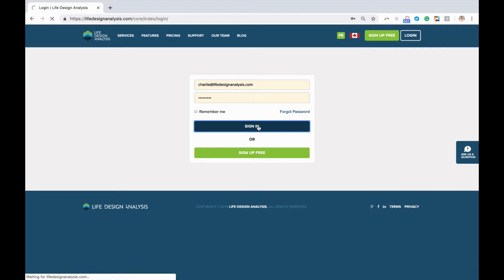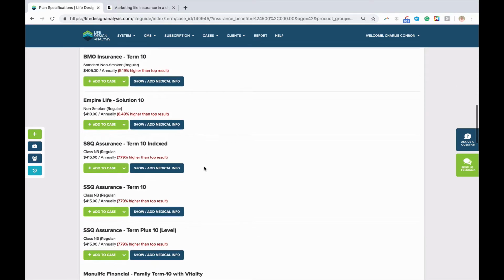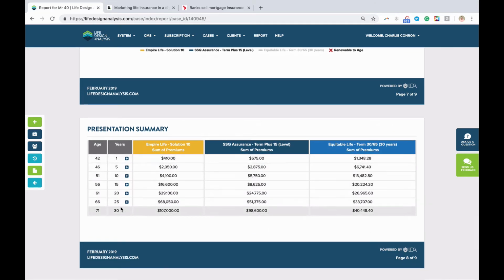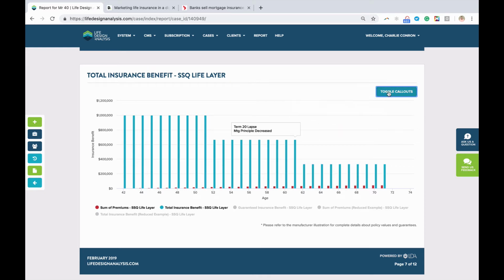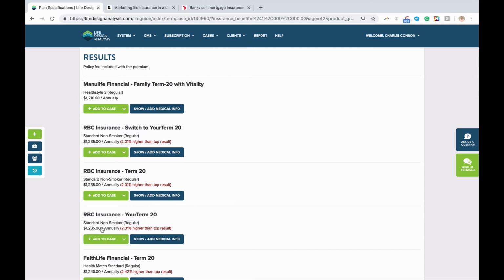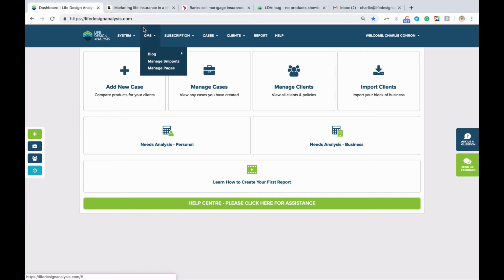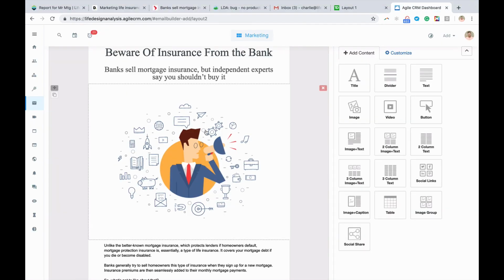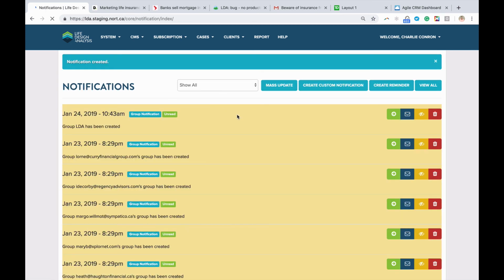March 2019 Webinar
- Mortgage Market Heating Up Sell to New Homeowners on Time, not Price
     -Creating a case for a new homeowner - 4:22
     -Layered Plans - 19:18
- Term Rewrite & Exchange
     -re-issue / exchange 29:30
     -Term re-write 33:40
- Start a Creditor Life Campaign to get more warm leads
     -Shared Links 44:35
     -Marketing 49:40
- Notifications & Custom Reminders
     -Notifications 58:40
     -Custom Reminders 1:00:30